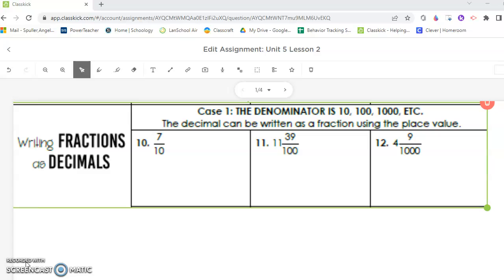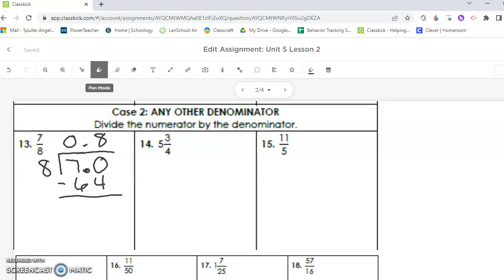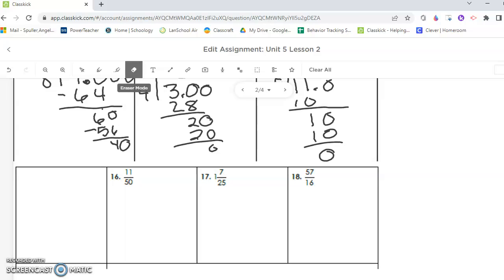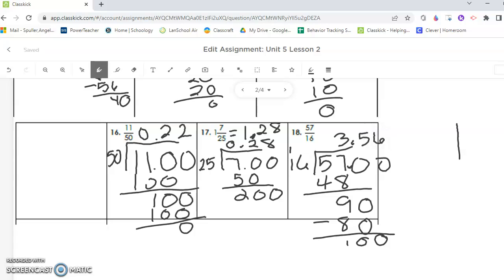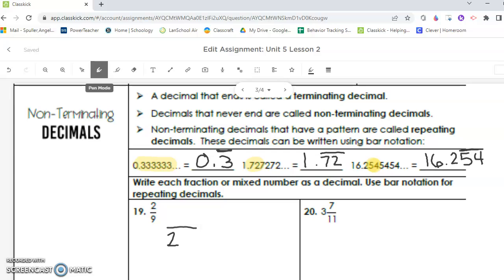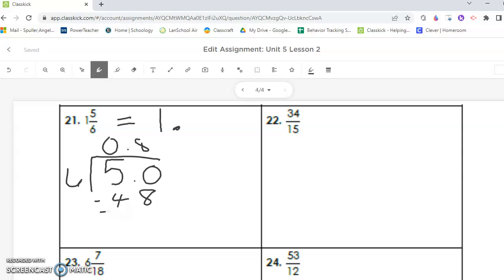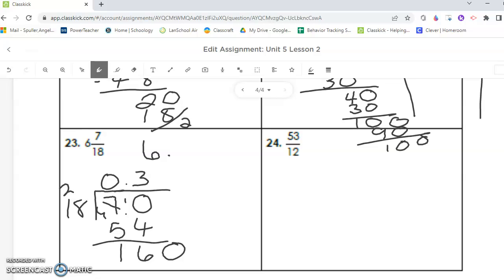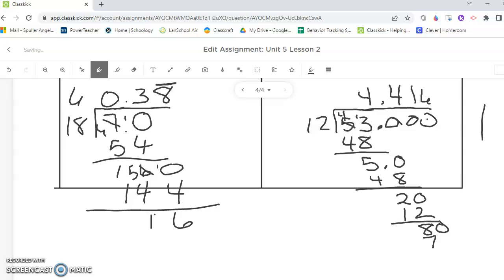Unit 5 Lesson 2